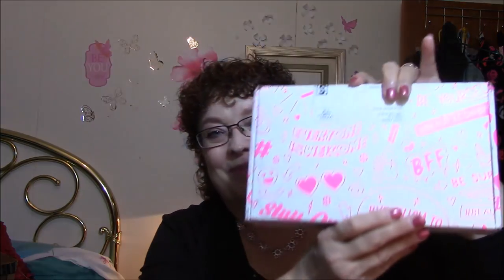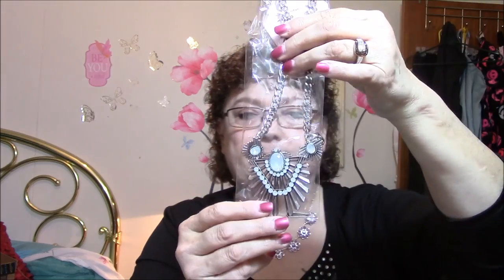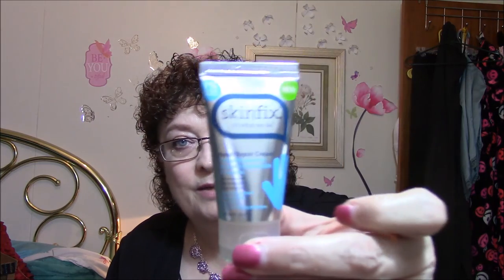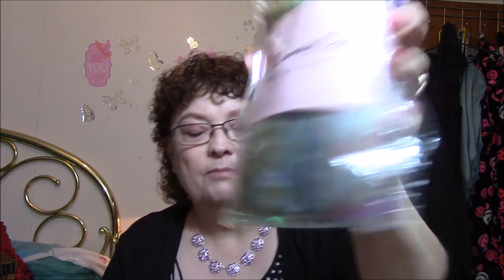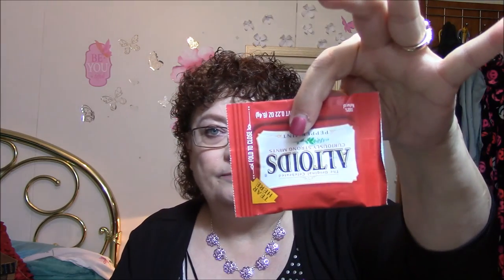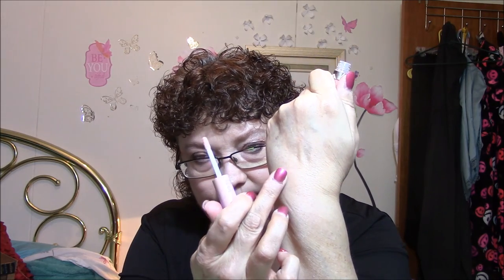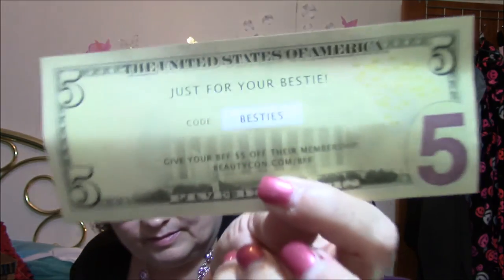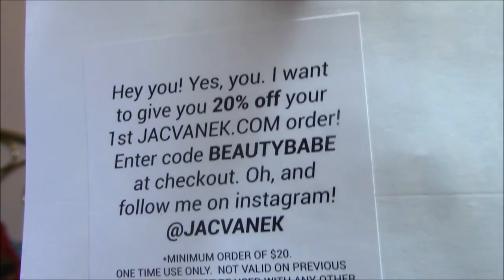BeautyCon BFF Unboxing Nov 2015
Beautycon.com/BFF
4/Boxes a year..If you want one HURRY and order this Black Friday Weekend to get your 1st box for 1/2 price at &14.50!! One code per order, codes cannot be combined.

Billed every three months. Black Friday Weekend Special! $14.50 off your first seasonal box. $29 each season thereafter.